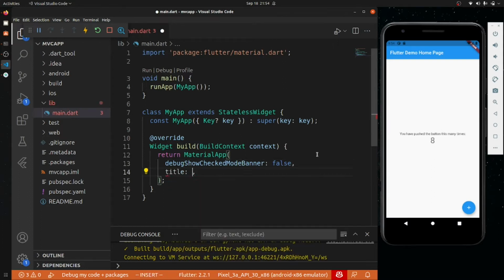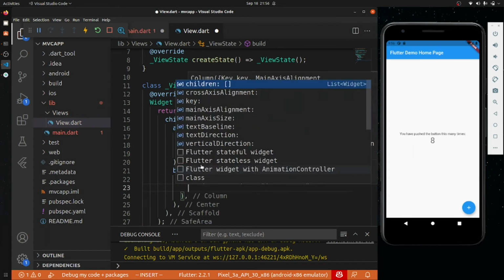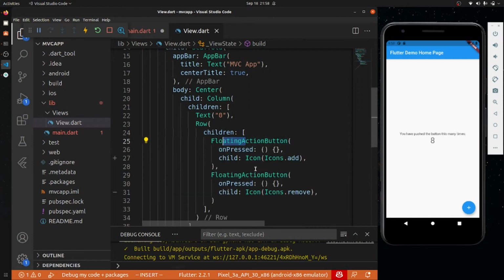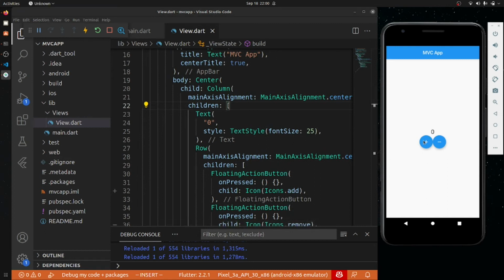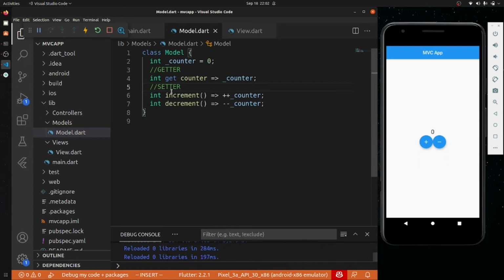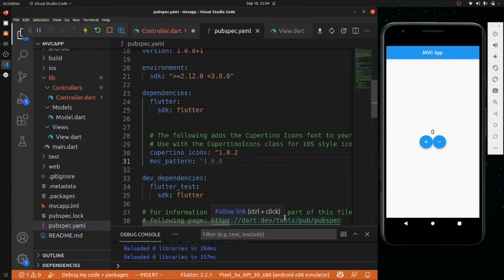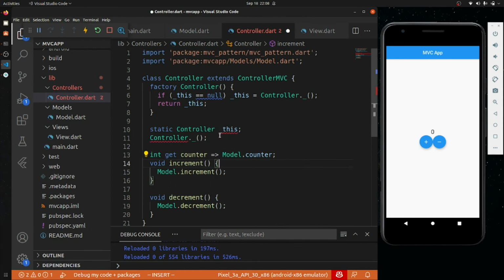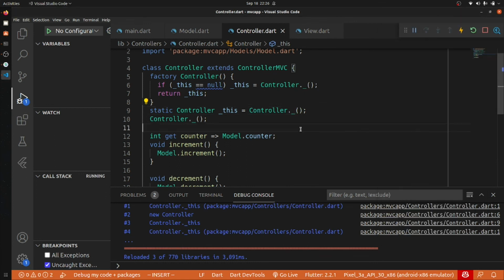MVC Pattern in Flutter | Day 117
MVC Patter in Flutter.